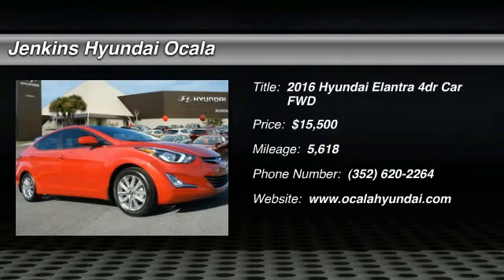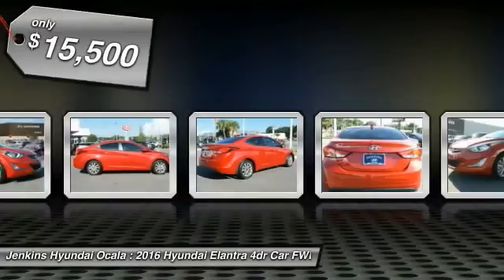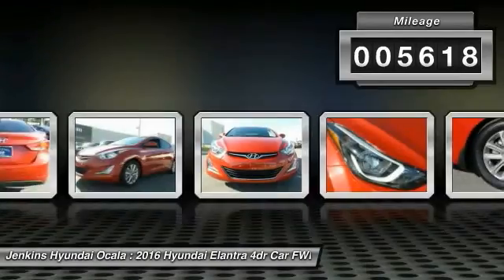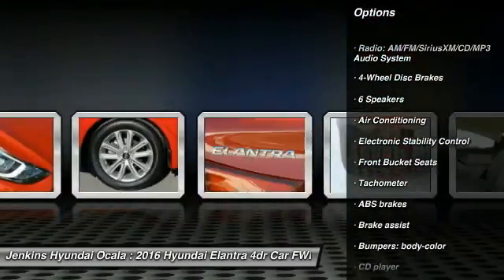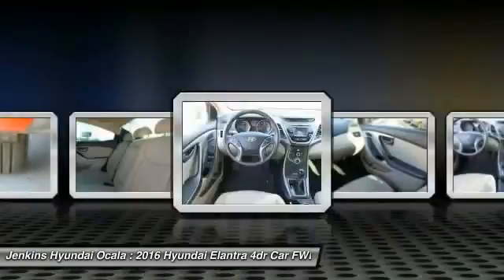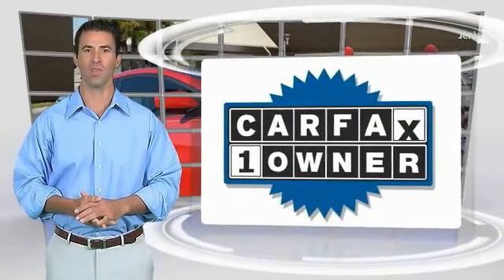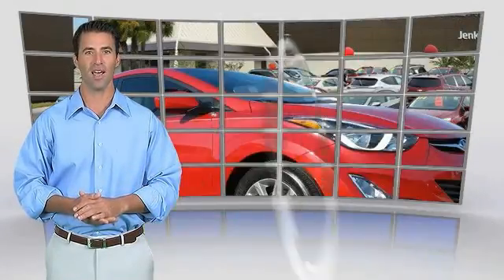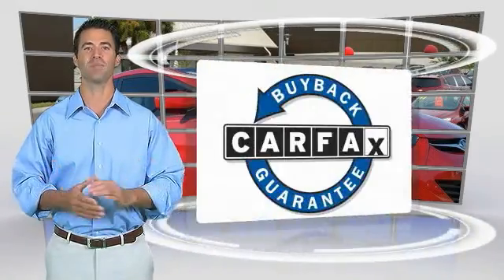2016 Hyundai Elantra Ocala Florida Y0817A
2016 Hyundai Elantra

CarFax One Owner! Low miles for a 2016! Satellite Radio, Aux Audio Input, Multi-Point Inspection, New Tires, Oil Changed Tires Balanced Stability Control, ABS Brakes Satellite Radio Front Wheel Drive Please let us help you with finding the ideal New, Preowned, or Certified vehicle.